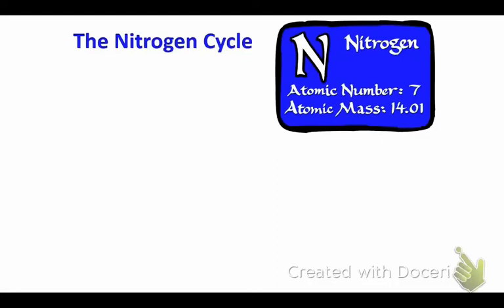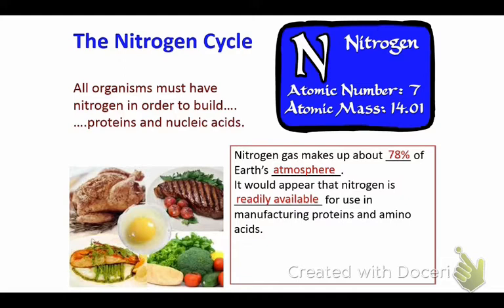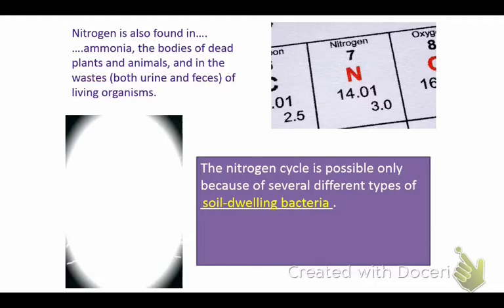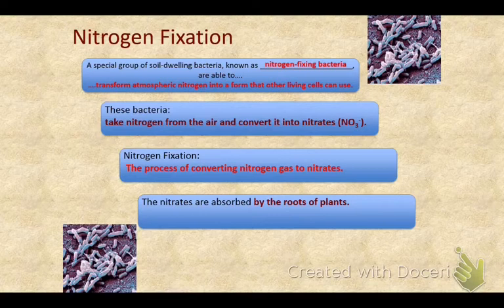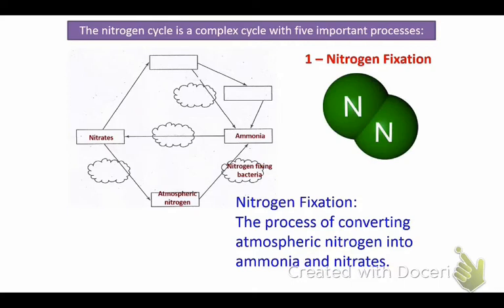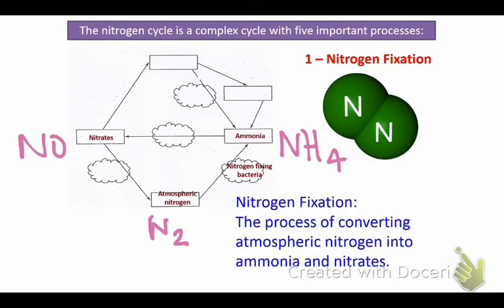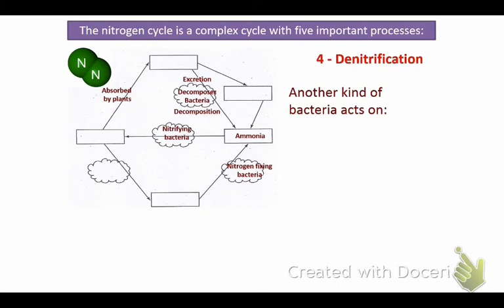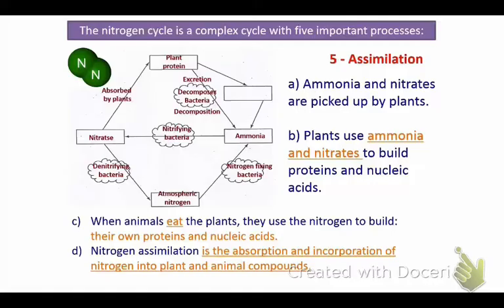The Nitrogen Cycle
Lecture 3 Biogeochemical Cycles